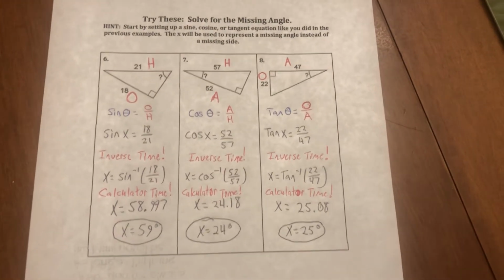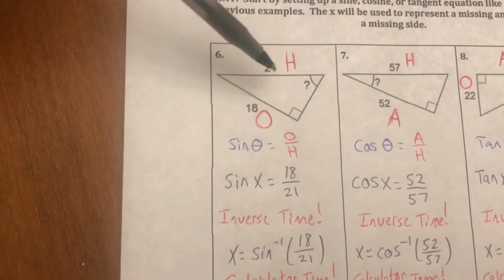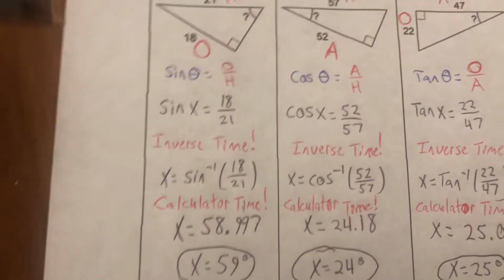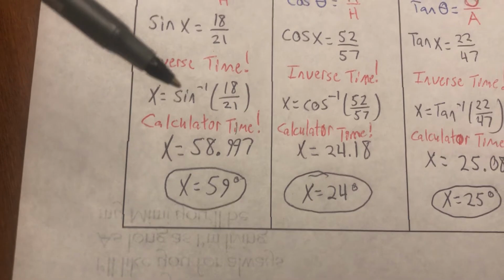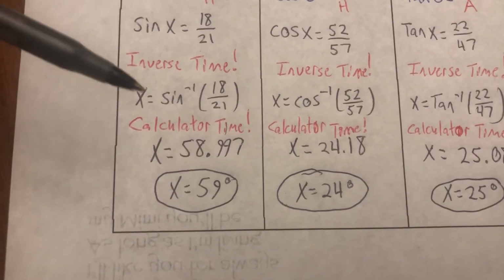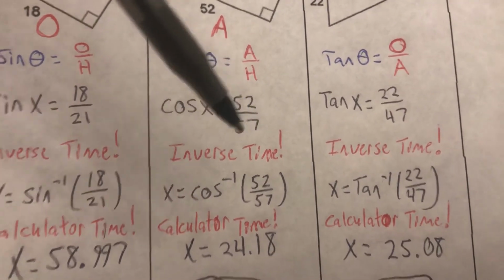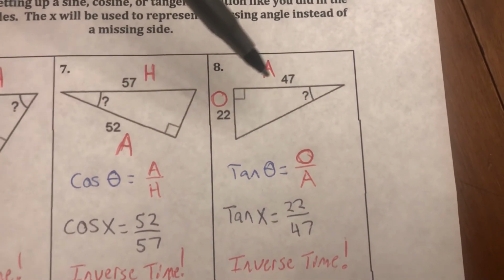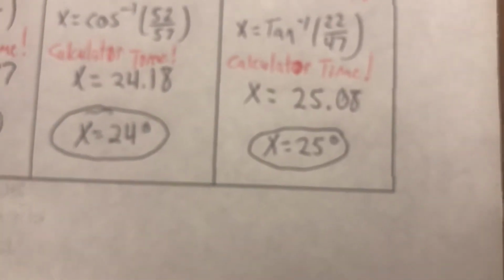SOHCAHTOA to Find a Missing Angle